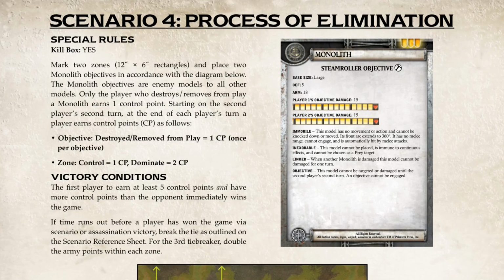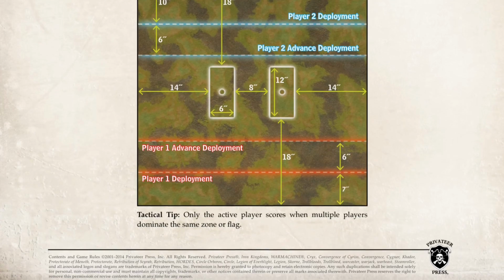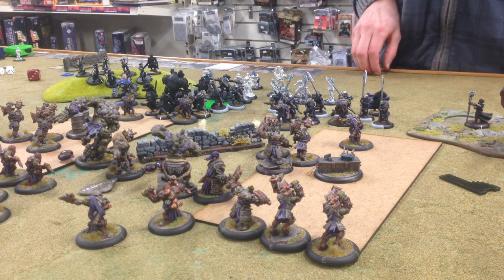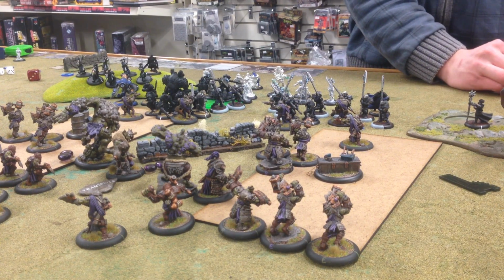Warmachine & Hordes battle report - Trollbloods vs Cygnar (pBorka vs eCaine) 50 points